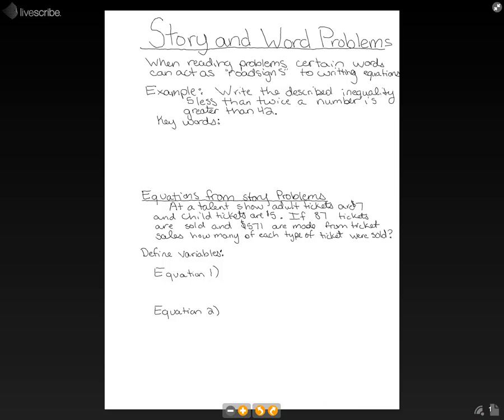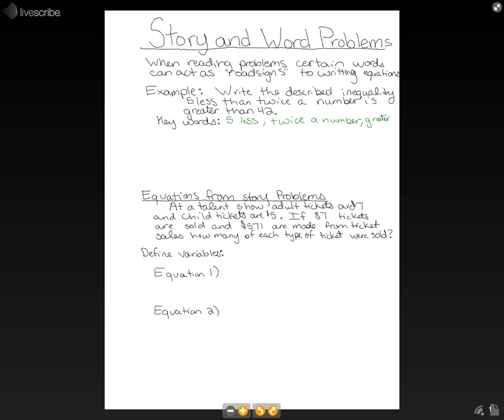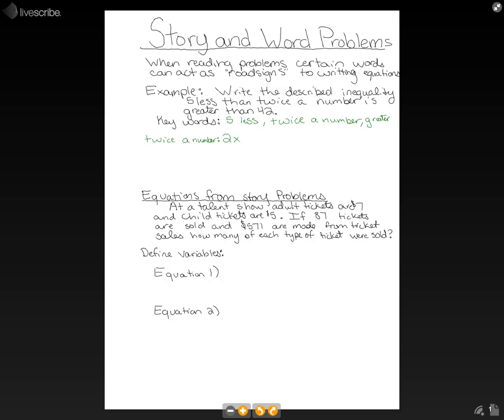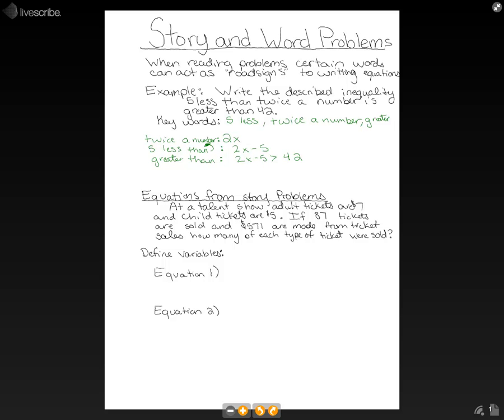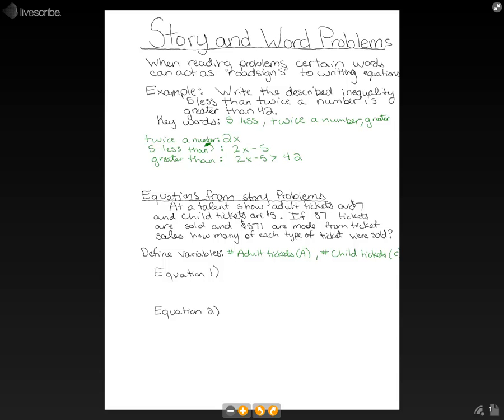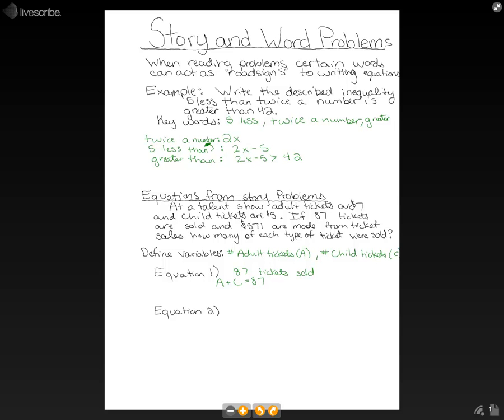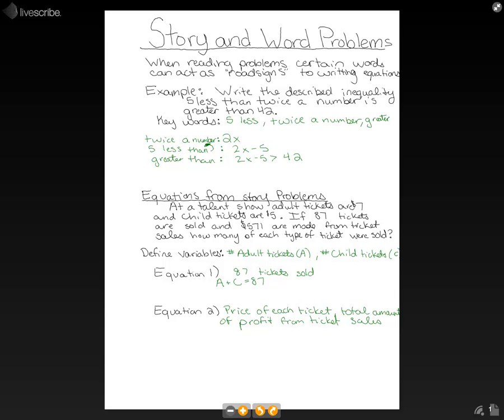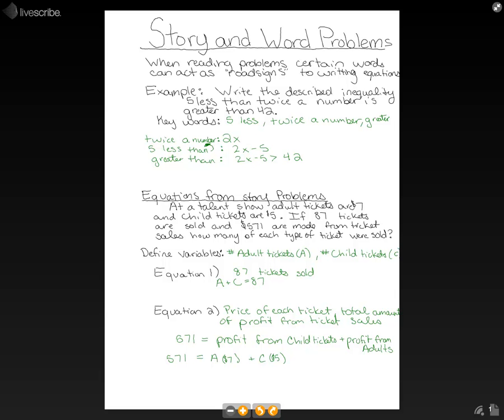Story and Word Problems